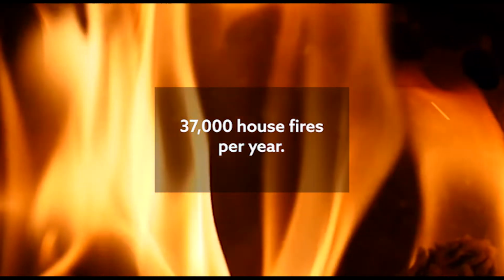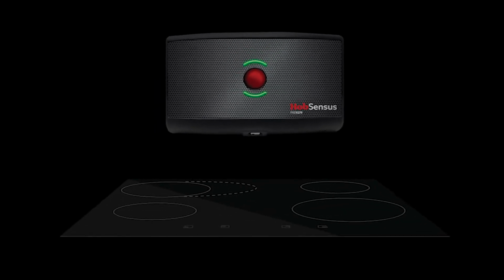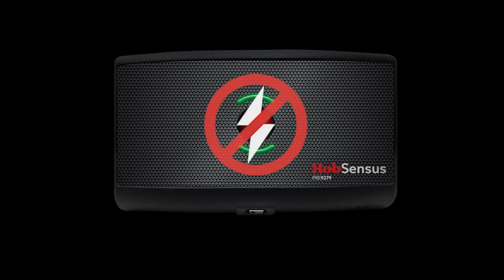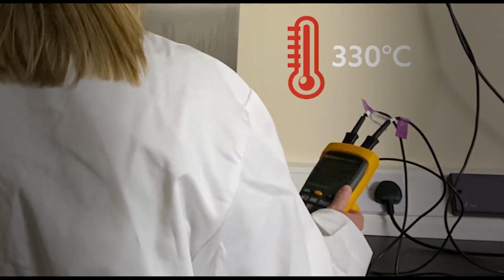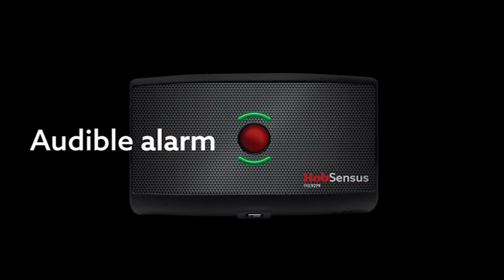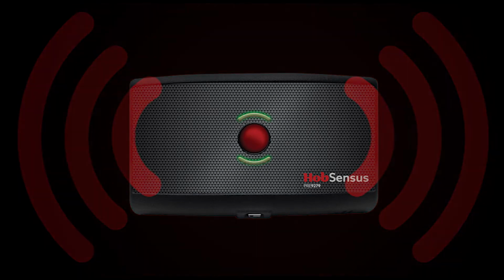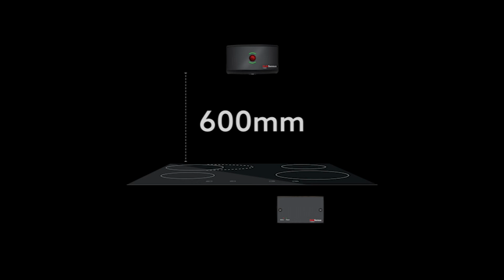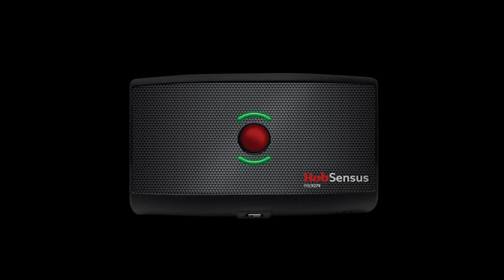HobSensus Explanatory video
HobSensus is a brand-new safety product designed specifically for kitchens in student accommodation. It makes them safer by alerting residents if there is potential for a pan fire and by ensuring that hobs are not left switched on when no one is in the kitchen.

The criteria for the European Standard (EN50615:2015) for kitchen safety devices are fully met, so conscientious landlords, accommodation and facilities managers, can enjoy peace of mind that their kitchens are safer places with a HobSensus on the wall.

It couldn’t be simpler to use – a press of the red button commences the pre-set timer, so if the person preparing the food is distracted and leaves the kitchen, the hob will automatically switch off.

But this is so much more than a timer! The sensor in the device divides the cooking space into 64 zones and measures the temperature in each zone individually. When the temperature at any point on the hob rises above 250°C - for example if oil is being used to cook - the power to the hob will switch off and remain so until the unit has been reset.

An audible alarm and flashing red LEDs alert those close by to deal with the situation.

HobSensus is also compatible with Irus – Prefect’s central control building management system – this unlocks features including, battery level indicator, power use, leak detection and a trigger-log – all of which can be monitored remotely on the Irus web-based portal.

HobSensus is tamper-proof thanks to clever design and robust manufacture. If the sensor is covered, the hob will become inoperative if the temperature and the power draw do not correspond,  in this case the alarm will be raised. A hard-wearing fascia is easy to keep clean and ensures the units effectiveness in the most challenging environments. While the stylish design aesthetic will fit with any kitchen surroundings.

HobSensus is available from Prefect Controls Ltd.